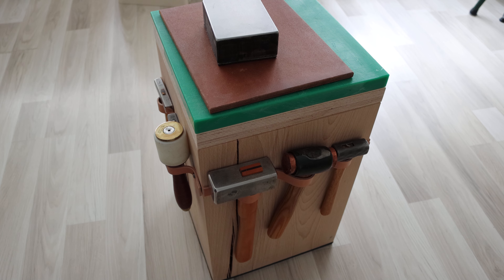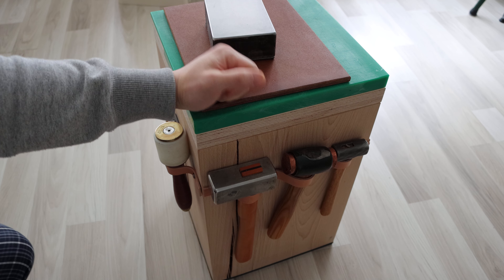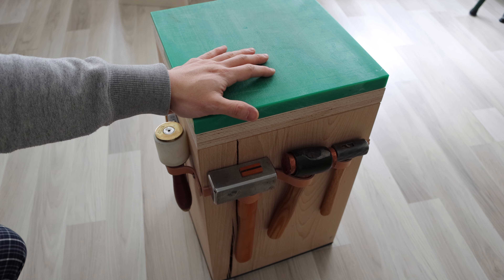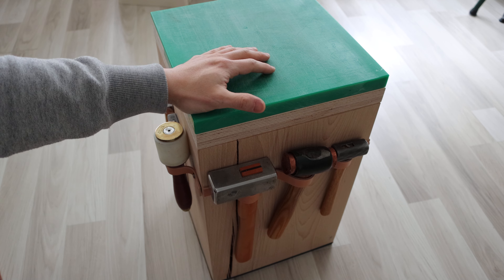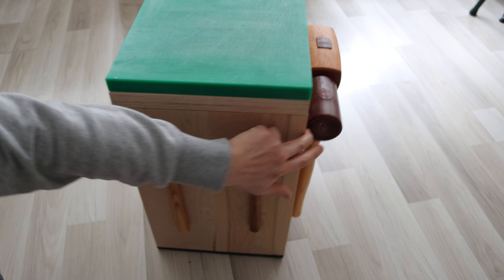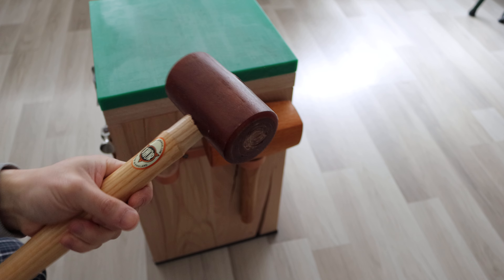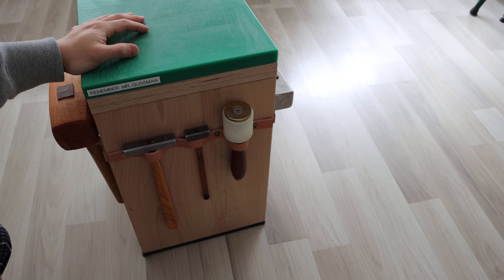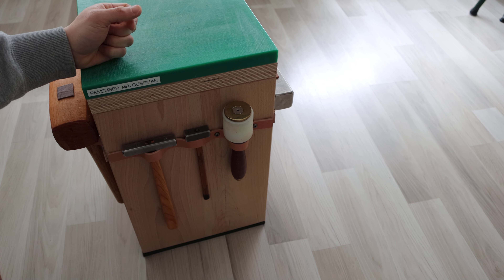MY NEW PUNCH STATION in 2024!!!